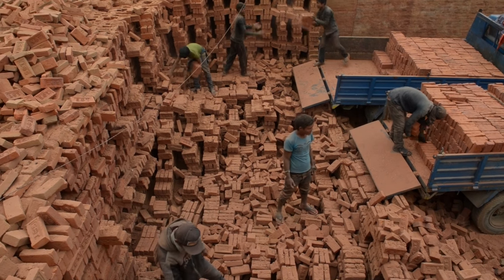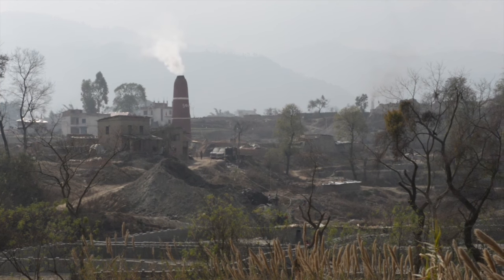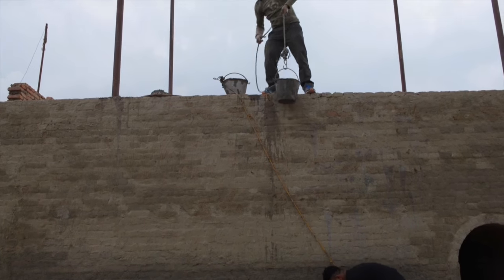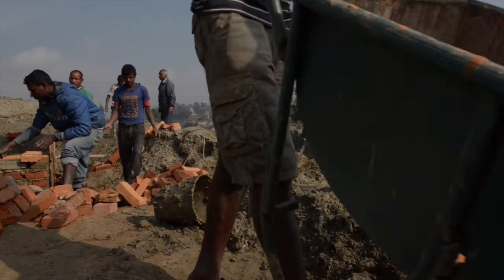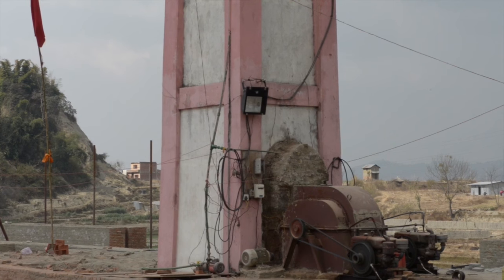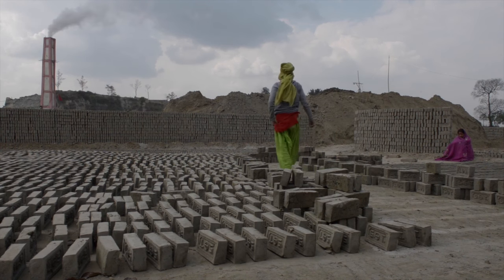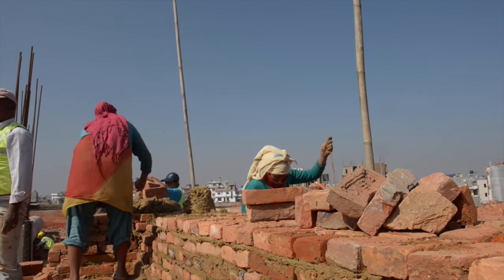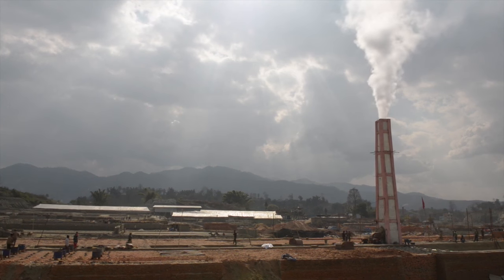Nepal Brick Kilns: Building Back Better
In April 2015, a 7.8 earthquake caused widespread destruction in Nepal. destroyed approximately 289,000 houses and damaged a further 255,000, causing widespread homelessness. Rebuilding needed to begin urgently and on a large scale. Fired-clay bricks are the main building material in Nepal but the brick sector was heavily impacted with about US$ 10 million in losses. 500 out of 720 brick kilns in 20 districts were damaged, while in Kathmandu the impact was near total with 99 out of 100 kilns damaged.

This video looks at a project set up by CCAC partners to rebuild the Nepalese brick industry, so that it is less polluting, more efficient and produces higher quality bricks.

The video was produced by CCAC Partner the International Centre for Integrated Mountain Development (ICIMOD)